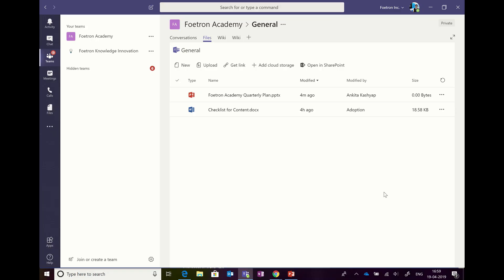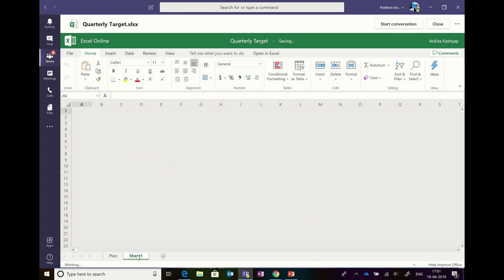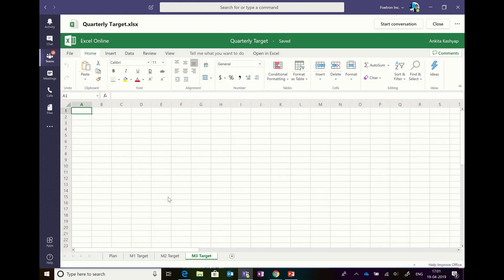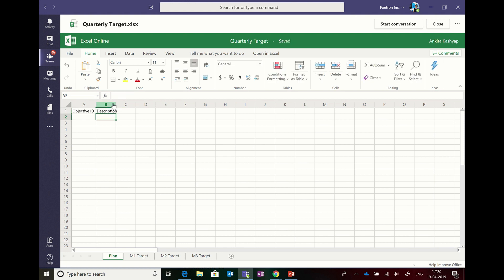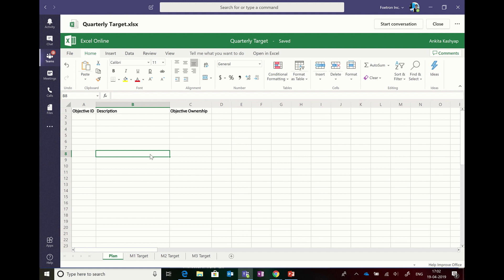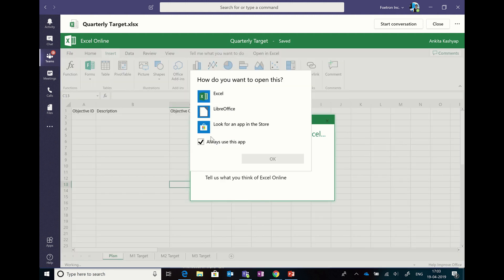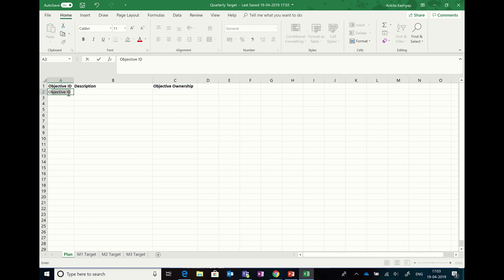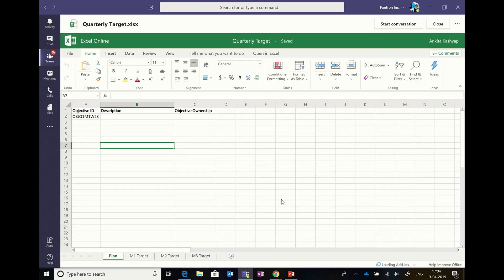How to use the Microsoft Teams for Excel sheet editing?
This video shows how you and your team can easily collaborate over Excel Worksheets data entry, editing and review in real-time using Microsoft Teams. The capability shown in this video can help you reduce the time invested in dataProcessing and thus, drive better productivity of your workforce. The first part of this video series can be accessed

We, at Foetron, are a team of Cloud Evangelists who sell Microsoft365 Office365, provide migration & deployment resources and train organizations on Office 365, Teams, Project, Visio, Yammer, Delve, Planner, Booking and Office productivity tools. We are working to empower organization to take the journey of digitalTransformation.